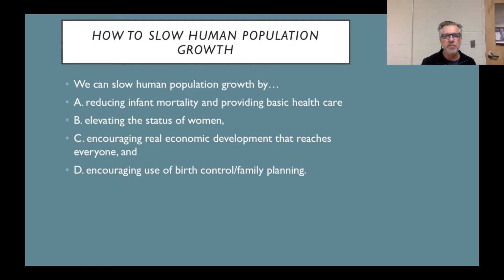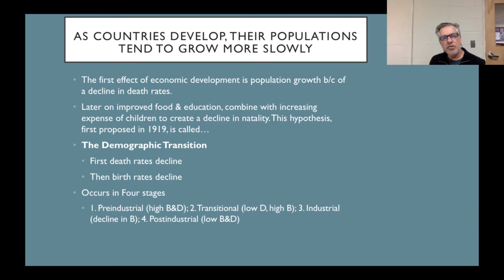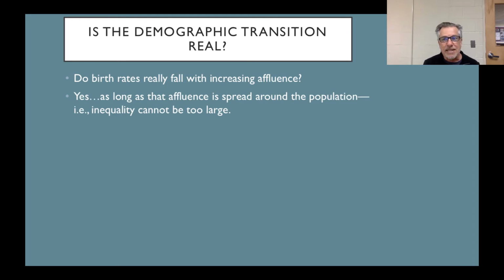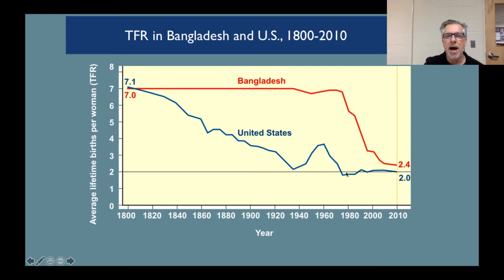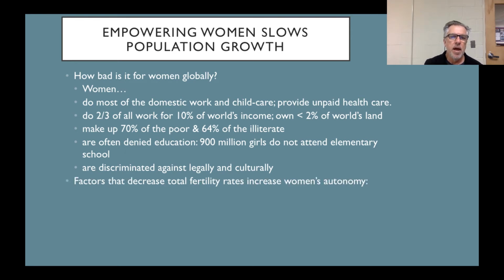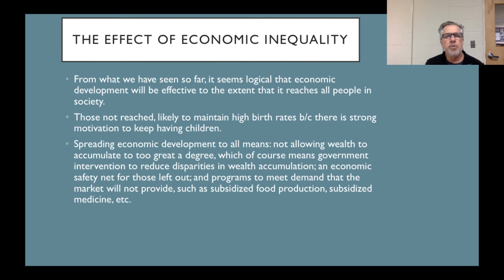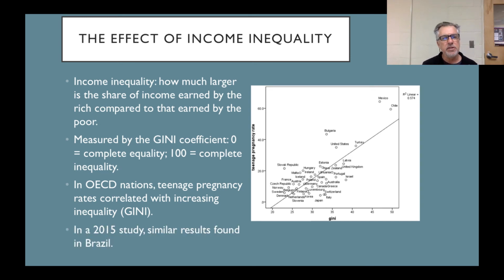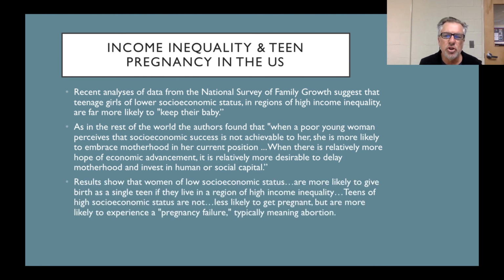6 5 The Demographic Transition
In this video I discuss the Demographic Transition and show some evidence that it really occurs. In addition I look at the effect of income inequality on fertility. I recommend viewing Hans Rosling's video "Don't Panic" alongside  this lecture.